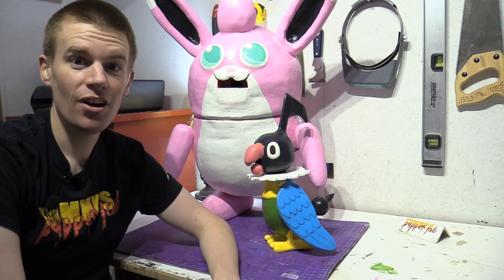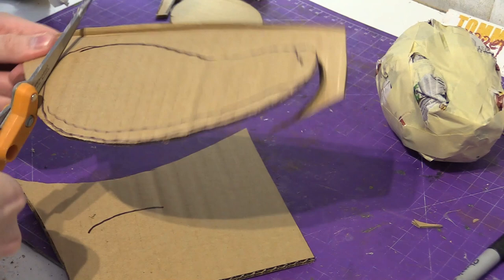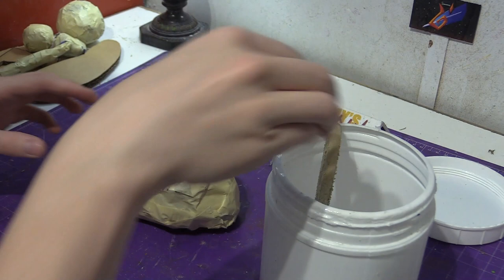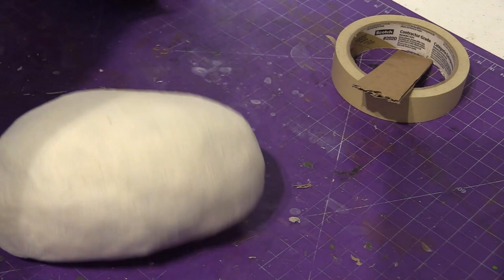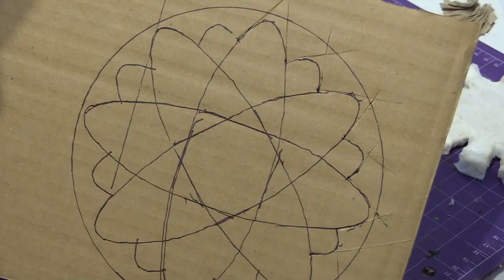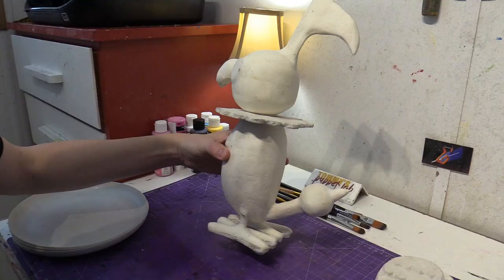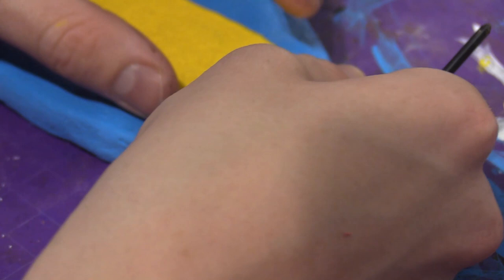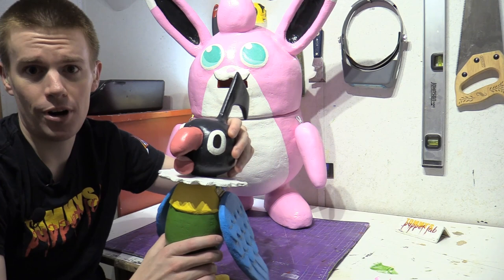How to Make: Talking Chatot Parrot Puppet! (Pokemon Mystery Dungeon)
Chatot the colourful parrot Pokemon comes to life as a puppet! A parrot is the perfect puppet to make! This parrot bird Pokemon is extremely colourful and chatty! This easy tutorial explains how to craft this bird Pokemon out of paper mache! It's easier than you think! Looks amazing and I LOVE the result! Birds are something I love!

About this channel: Tommy's Puppet Lab reinvents the world of video games into the real world into puppets! 100% made of paper mache. I am a professional ventriloquist and puppet master! You will see lots of gaming skits and wholesome horror themed videos! All ages are welcome, puppets are for everybody! You are in a safe place here. One of the most magical places on Youtube!